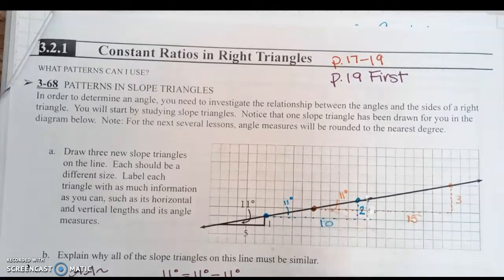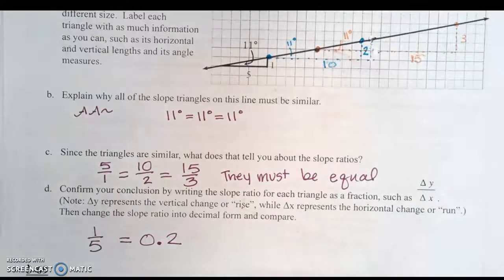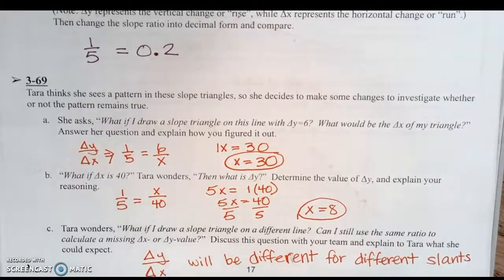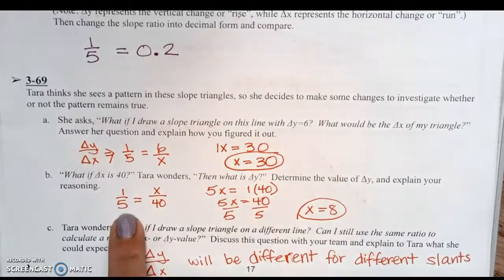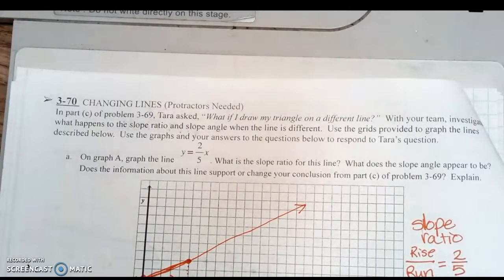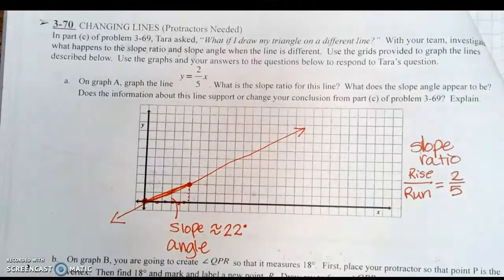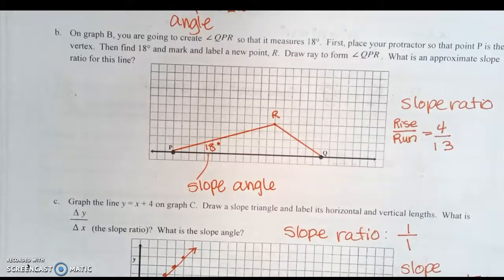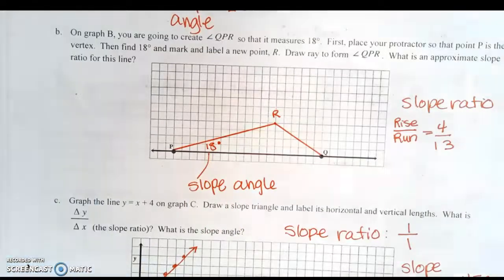IM2 3.2.1 Constant Ratios in Right Triangles